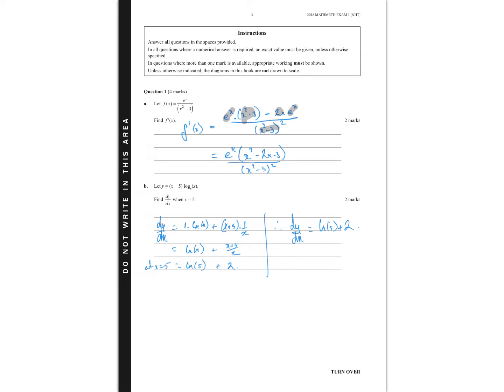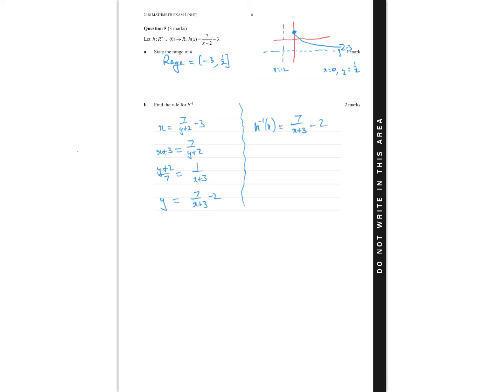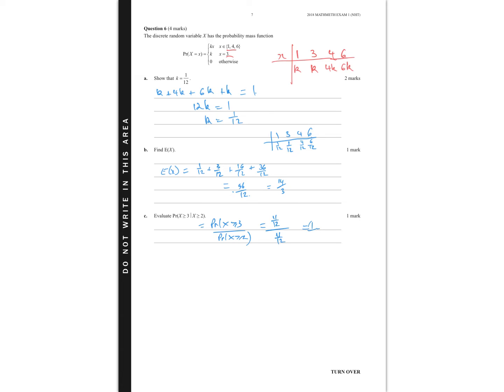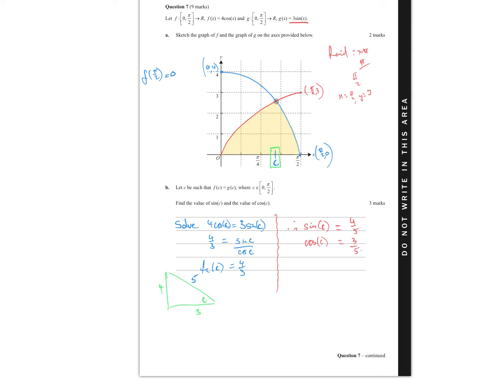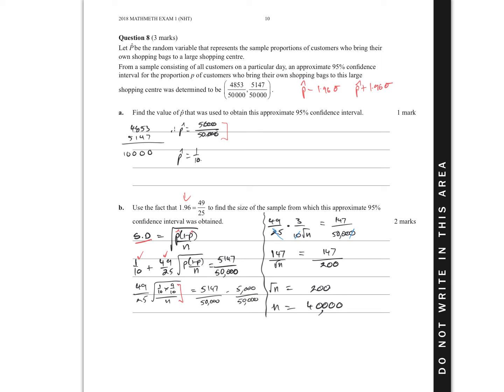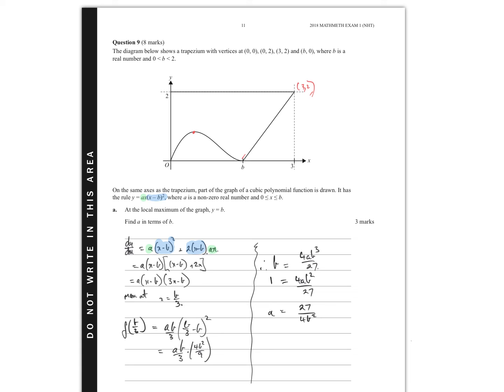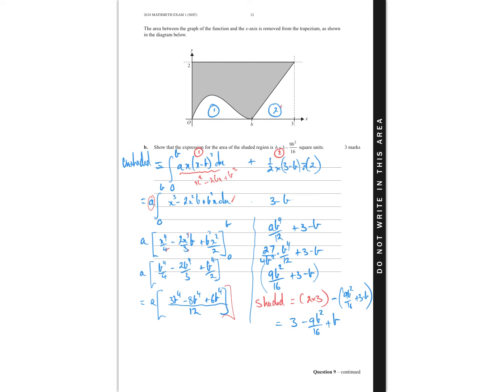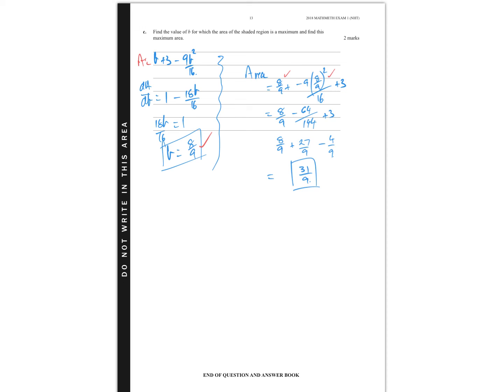2018MM1 nht w